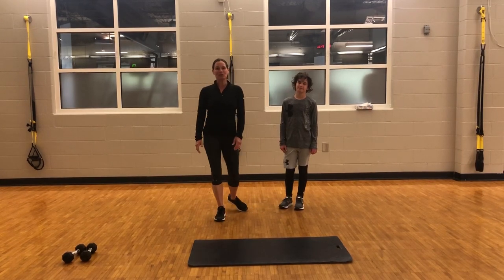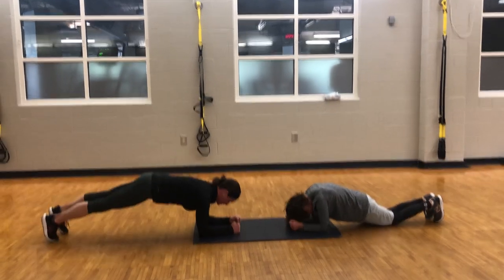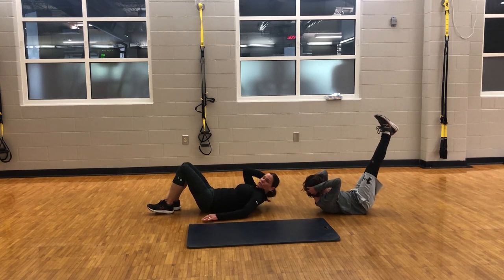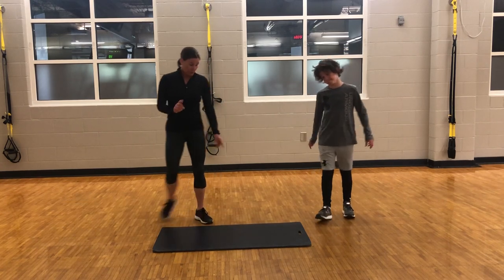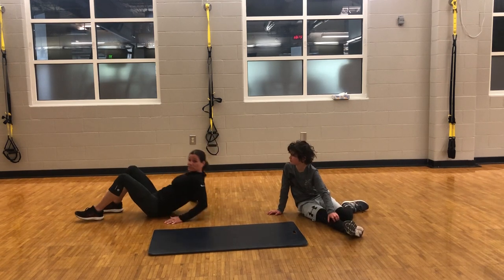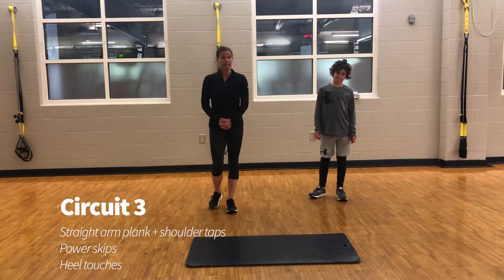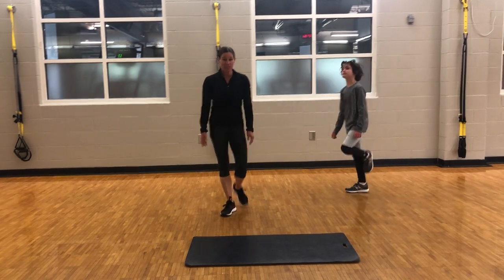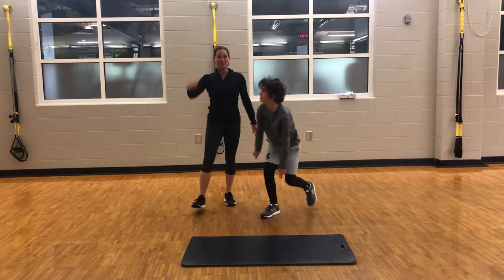Lauren Koenig’s Youth/Teen workout 2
Lauren and Ryder are back to take your youth/teen through another circuit workout that alternates resistance and cardiovascular intervals for a total body workout!